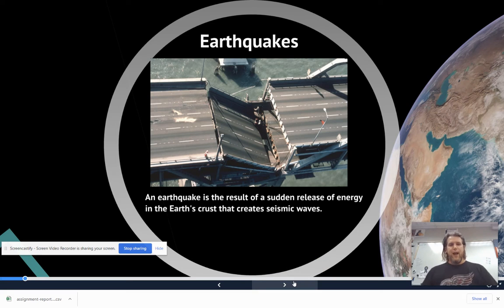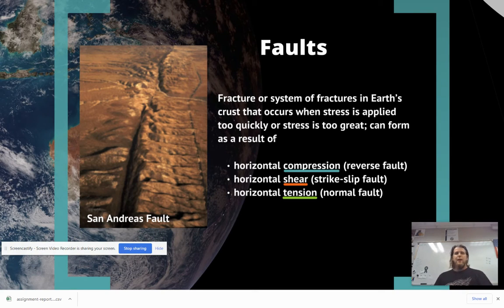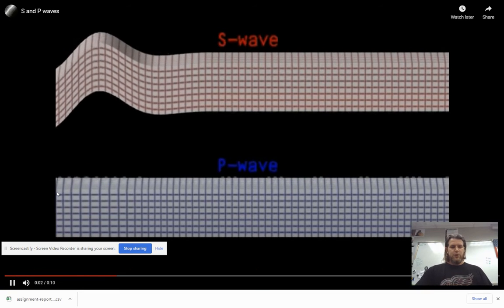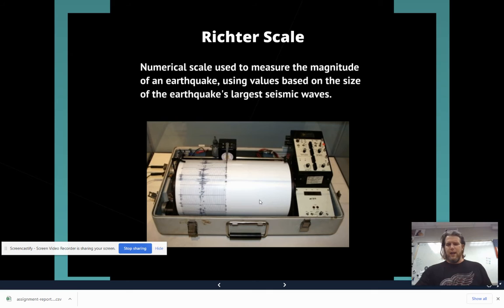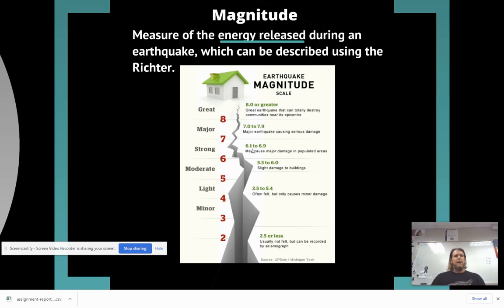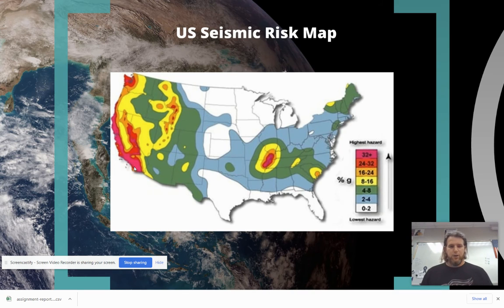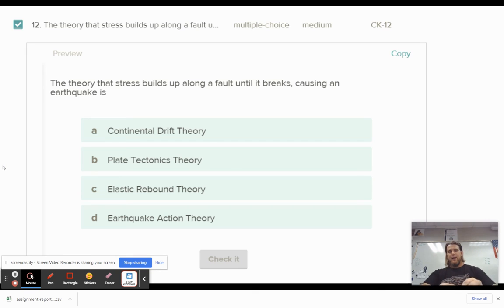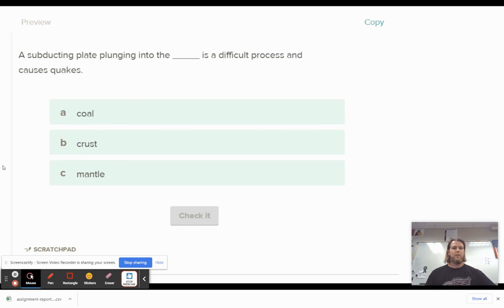Week 12 - Earthquakes